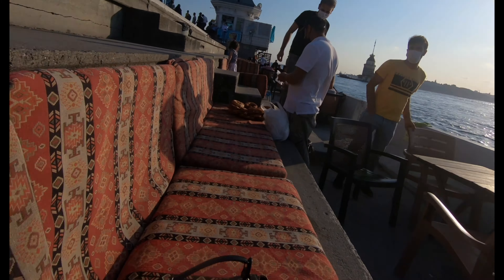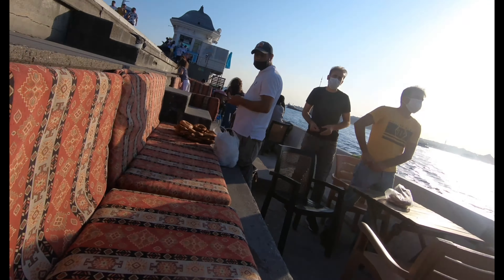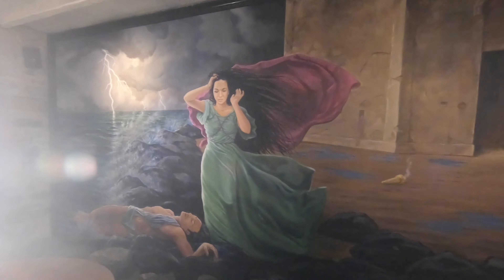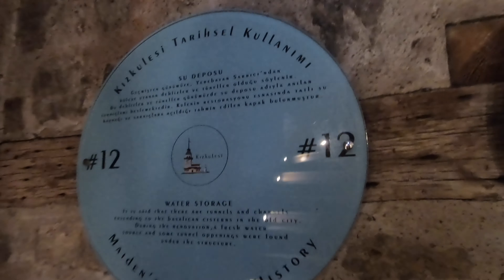Uskudar / Kiz Kulesi Istanbul Vlog 2020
A day tour in Uskudar the Asian side of Istanbul.,
During my visit I had the chance to visit Kiz Kulesi also known as leansder’s tower or Maiden’s Tower ..
u can take a boat the trip is like 3 minutes or even less the cost is 40 Turkish lira two ways ...

Don’t forget to take a cup of tea while watching the sunset ..
if u like to try some nice Turkish delights I highly recommend to check this restaurant:
MUAZZAM KUNEFE .

Equipment used : GoPro black hero 6